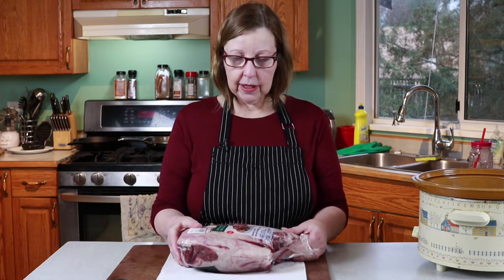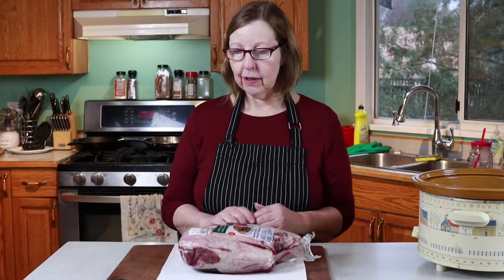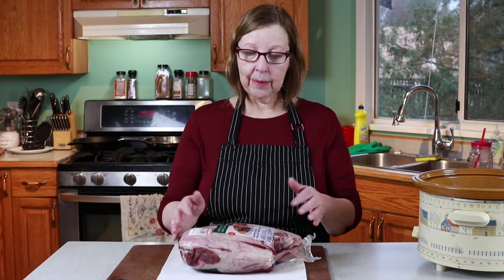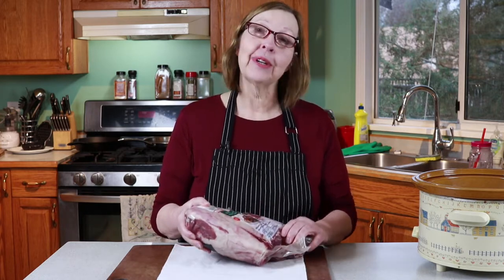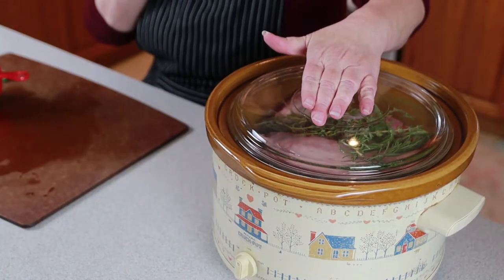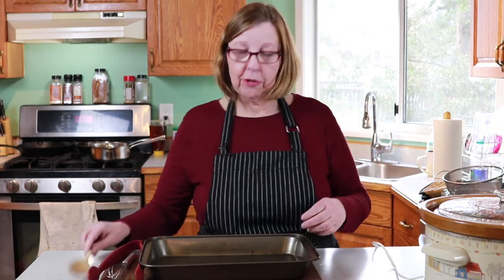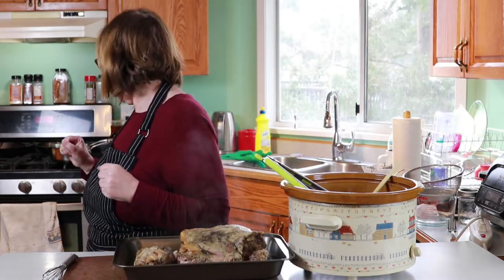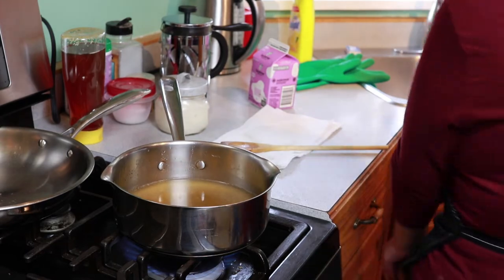Slow Cooker Lamb Leg Recipe with Simple Lamb Gravy for Keto and Carnivore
This slow cooker lamb leg recipe is a family favorite for Easter. Slow cooker lamb recipe is both Keto and Carnivore friendly!
The lamb gravy is great over cauliflower mash and other vegetables. No need to ruin your Keto program for Easter!
Watch for lamb being on sale right after Christmas and Easter.  I usually buy my Easter Lamb after Christmas and freeze it.
My Website and Ebooks:
Pyrex Glass Measuring Cups Set
XLarge Pyrex Measuring/Pouring Cup